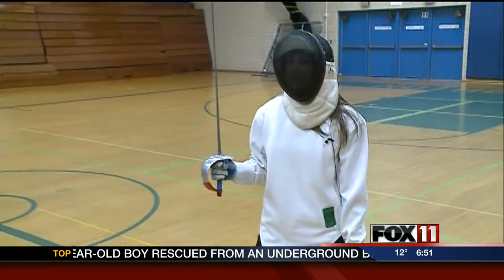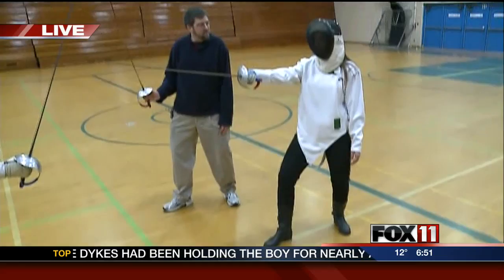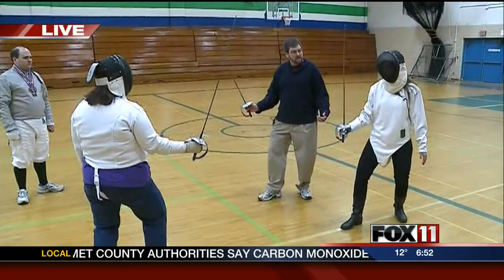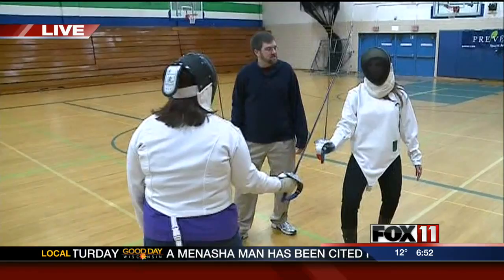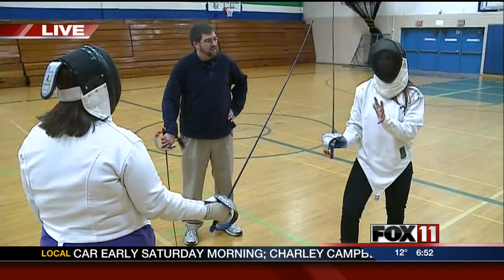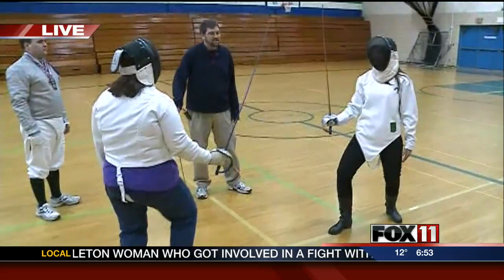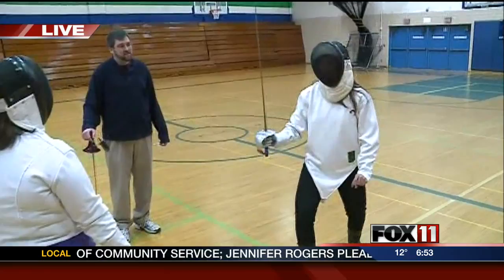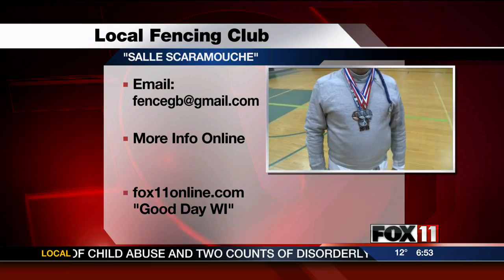GDW6TUE FENCING LIVE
Emily liveshot